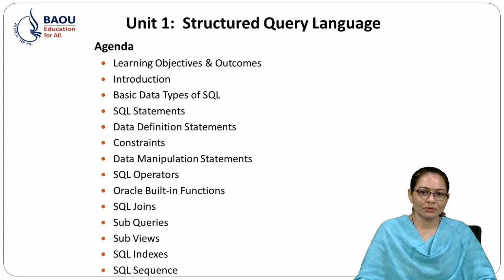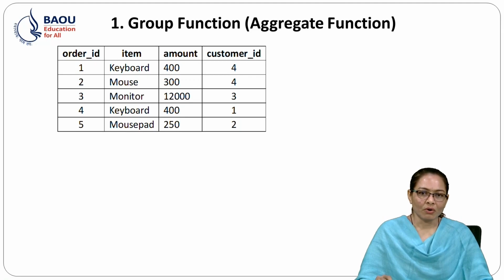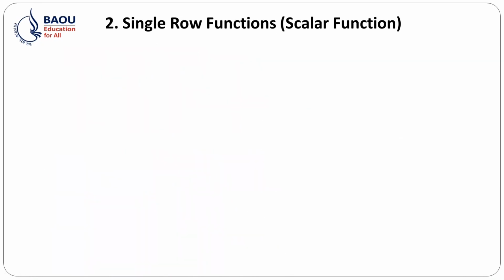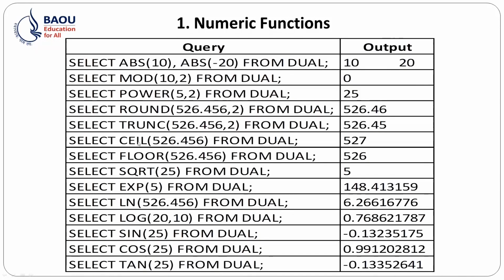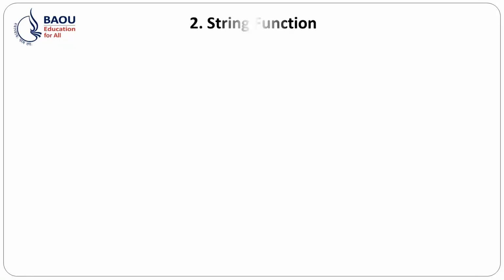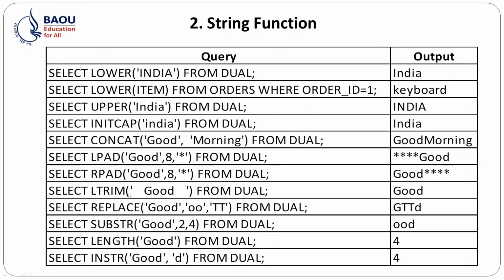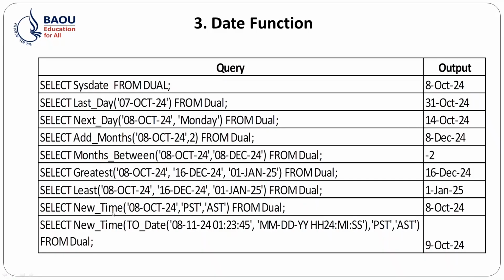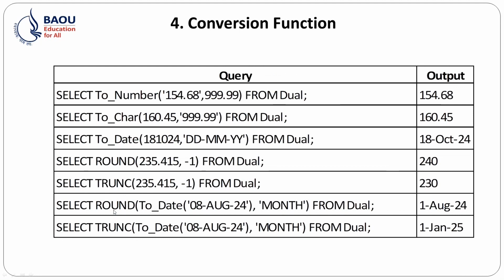MSCDS-102 RDBMS | Block-3 Unit-1 | SQL - Built-in Functions | Part-6